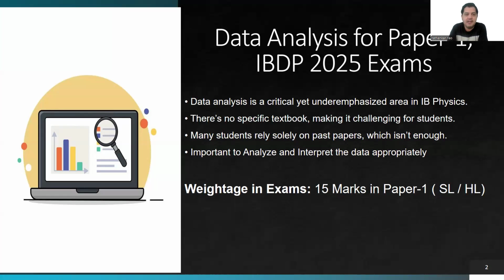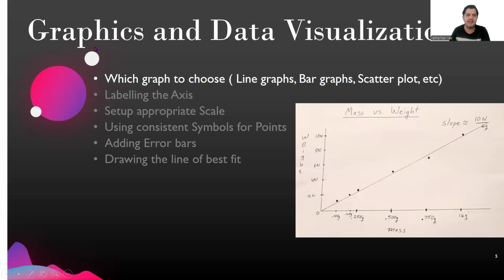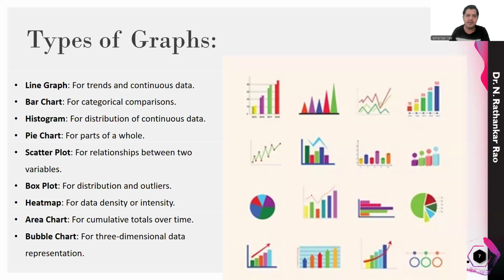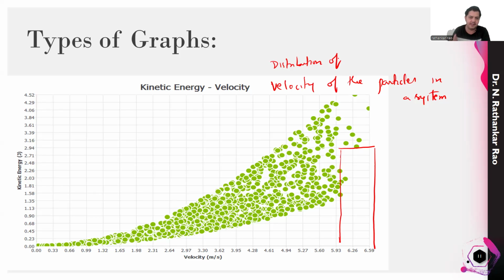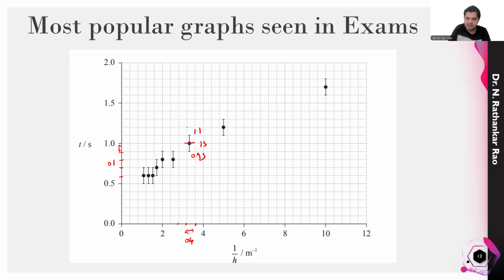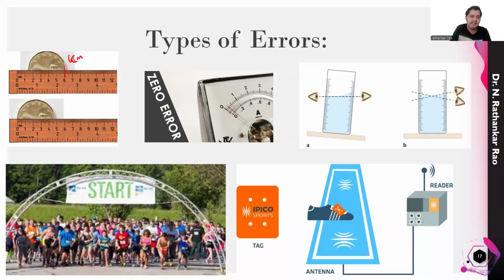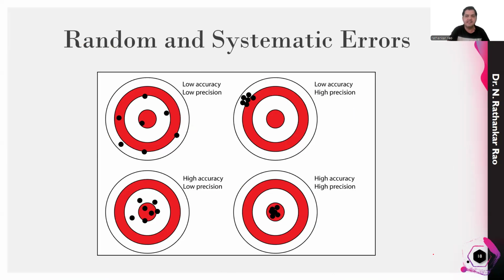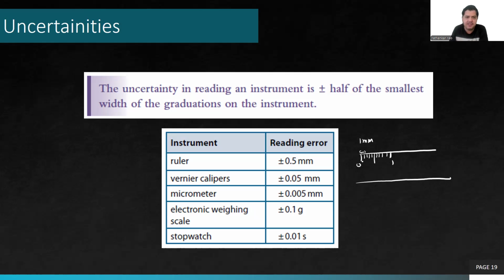1. Data Analysis - IBDP Physics Lecture Series(Graphs, Uncertainities, Systematic and random errors)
In this video, we dive into the various types of graphs commonly used in data analysis for IBDP Physics. You'll learn how to select the appropriate graph type—whether it's a line graph, bar chart, scatter plot, or more—based on the data you're analyzing. We also discuss the importance of labeling axes correctly, setting appropriate scales, and using consistent symbols to ensure clarity. Understanding how to represent data visually is crucial for accurate analysis and interpretation, especially in experimental physics. This is the first part of our series on data analysis, tailored specifically for IBDP Physics students. Links

1. IB Physics Hub

2. My Linkedin Profile

3. My Facebook Profile

4. My Instagram Profile